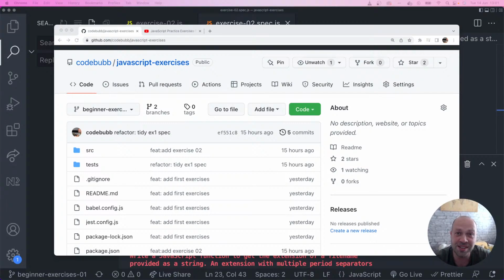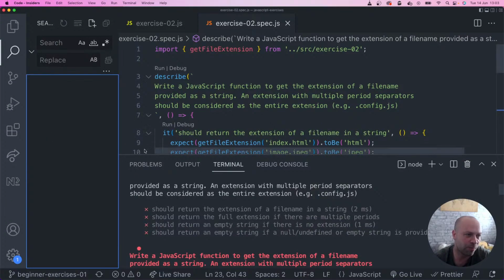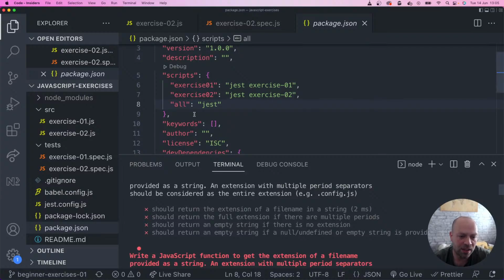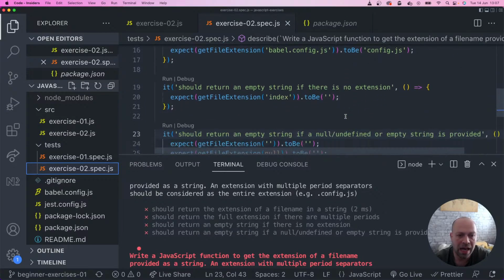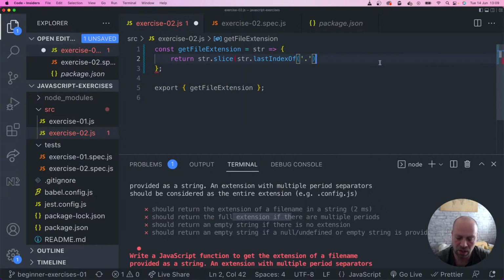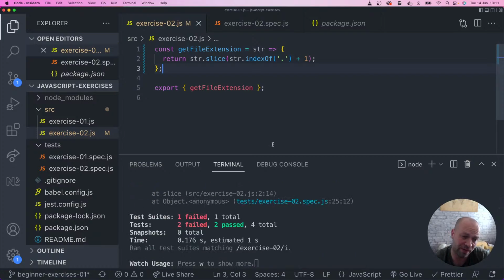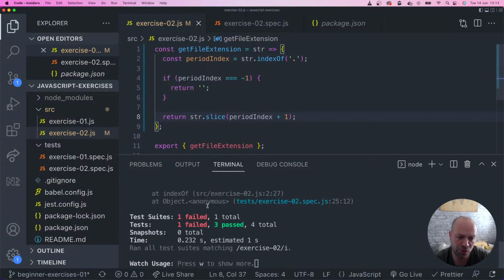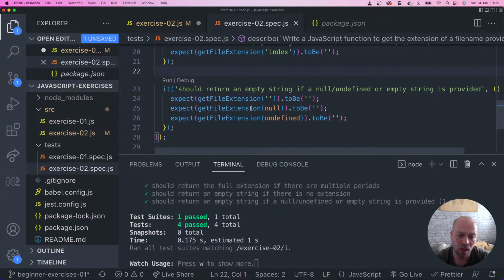JavaScript Coding Exercises - Live 14/06/22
Carrying on with the new repository of JavaScript coding exercises.  We'll take a look at the next exercise for finding 'file extensions' from strings.

(Use `git checkout beginner-exercises-01` to select the right branch and make sure to run `git pull` if you've previously downloaded the repository!). Channel Handle @codebubb